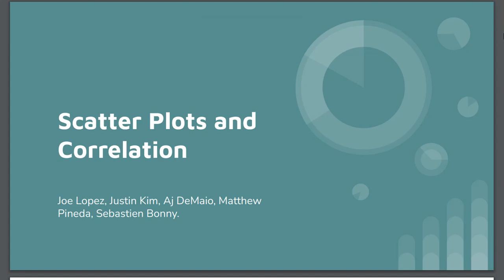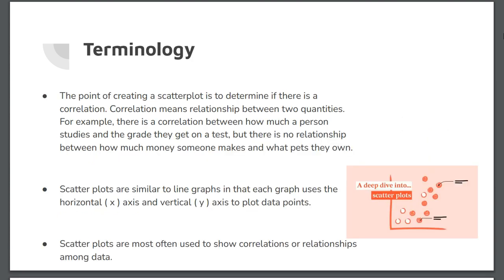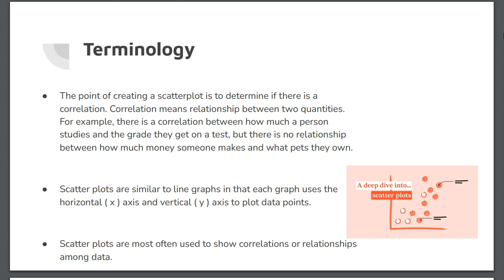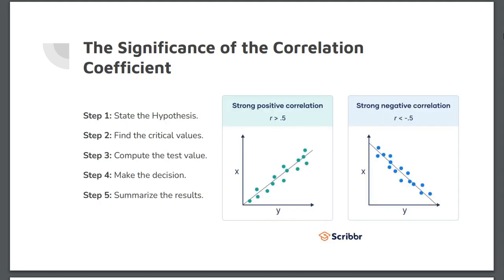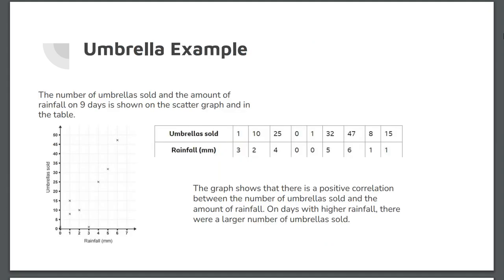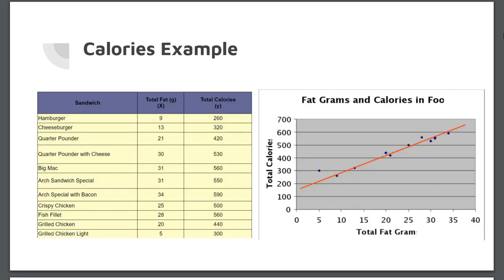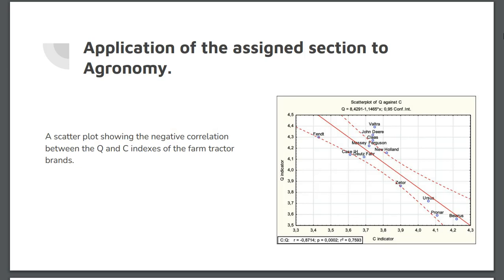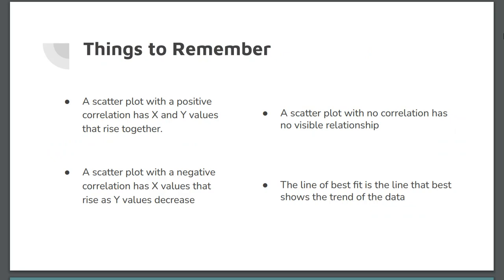Team 5 Scatter Plots and Correlation - Section 10.1